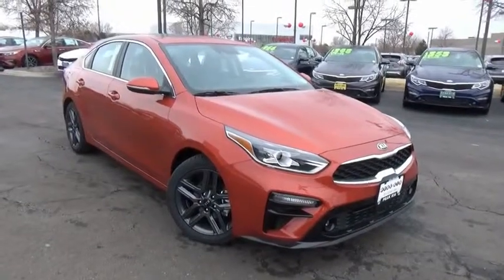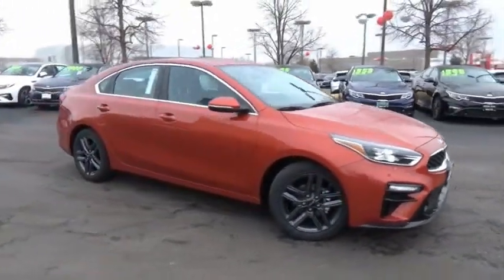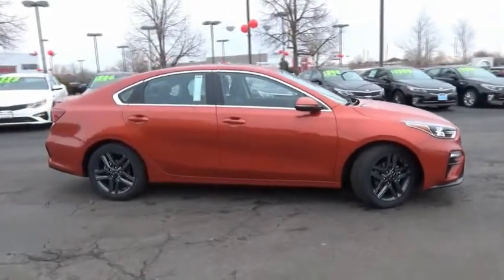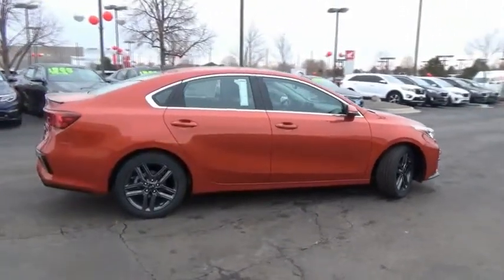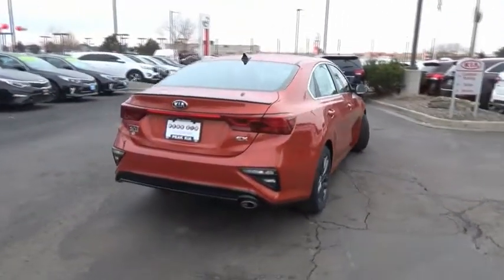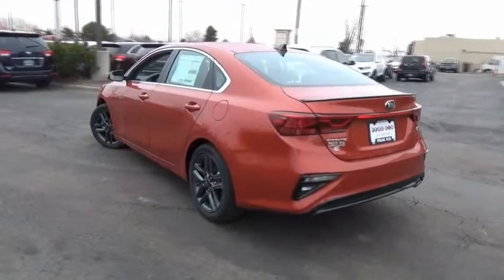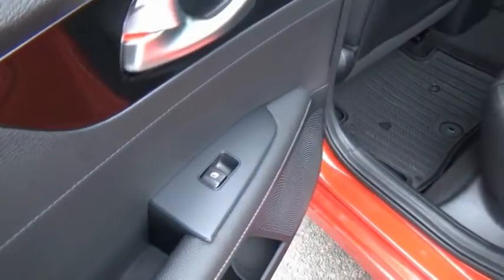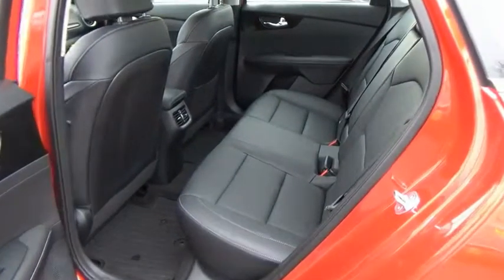2019 Kia Forte Littleton Co KE084575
5077 S. Wadsworth Blvd